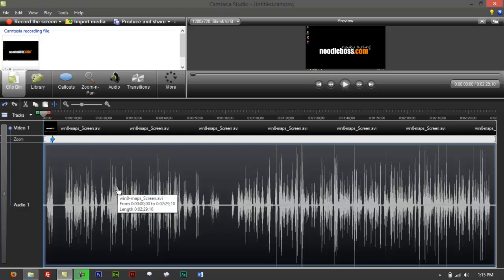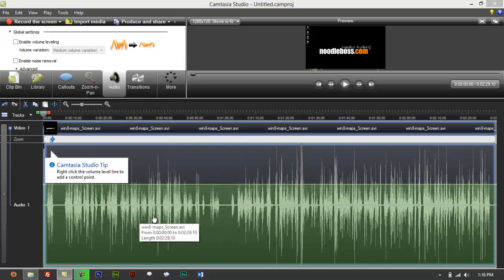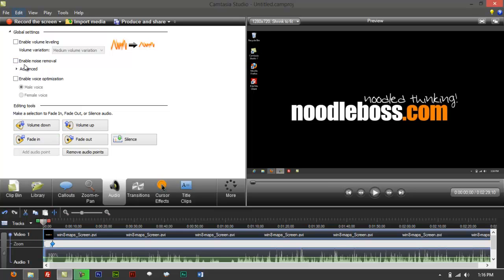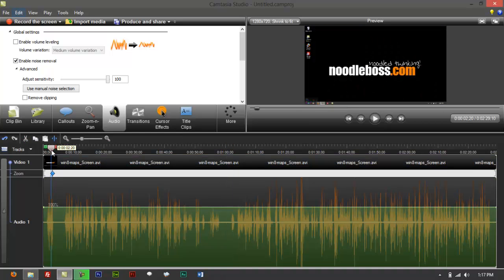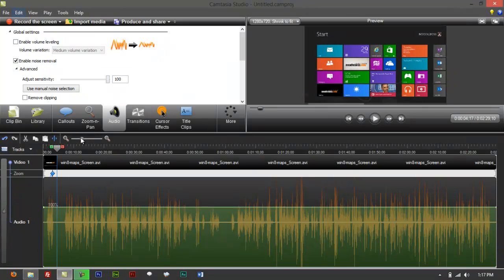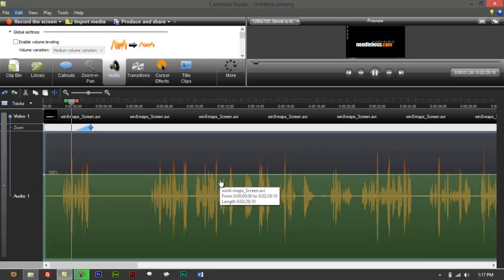Remove Audio Noise on Camtasia Studio 7